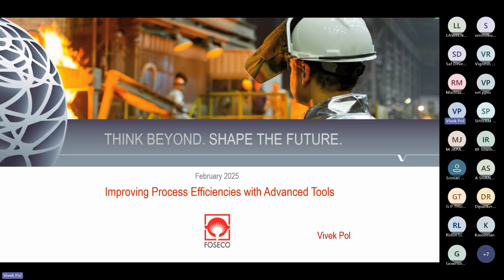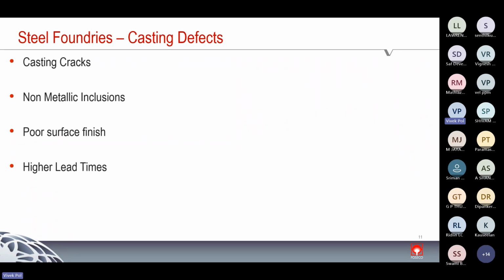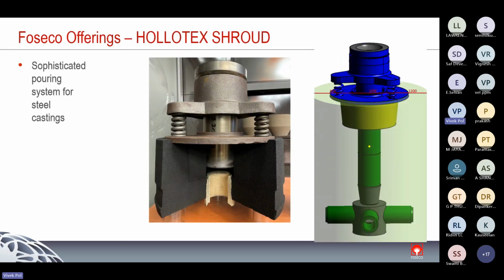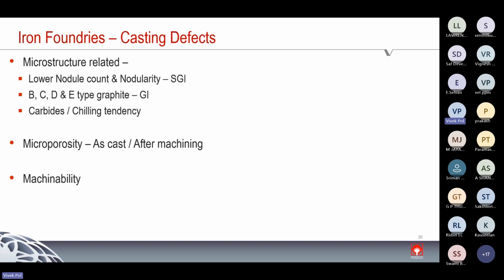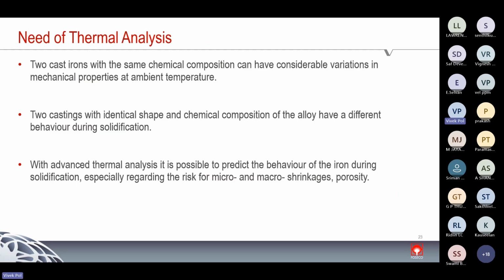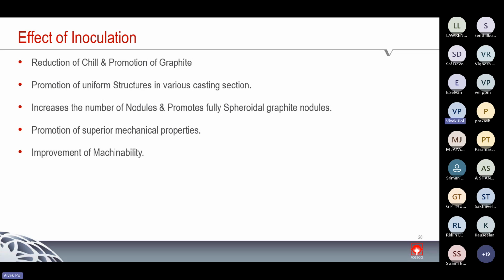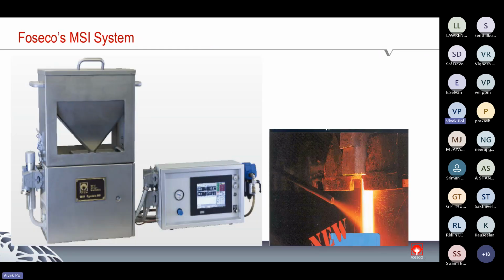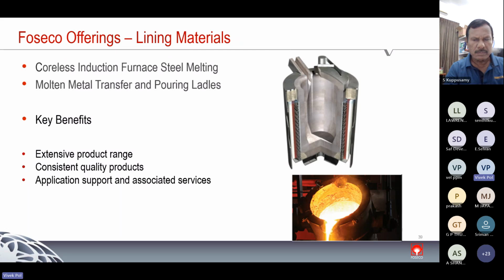IIF Chennai chapter Webinar :Improving Process Efficiencies with Advanced Tools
The Institute of Indian Foundrymen, Chennai chapter organized Technical webinar on Topic of Improving Process Efficiencies with Advanced Tools by  Mr Vivek Pol Solutions Manager – Foundry Melt Shop. (Foseco India Limited). on 1st February 2025